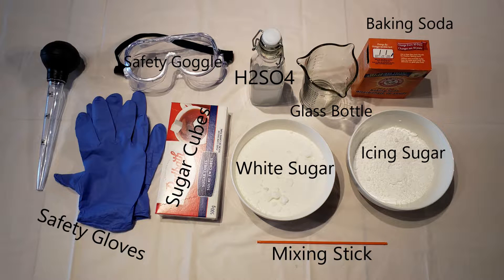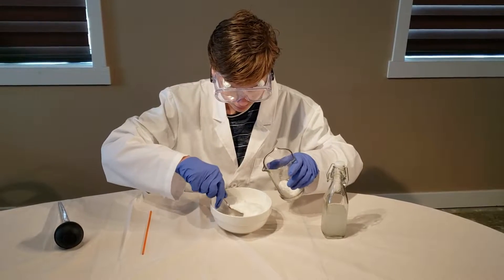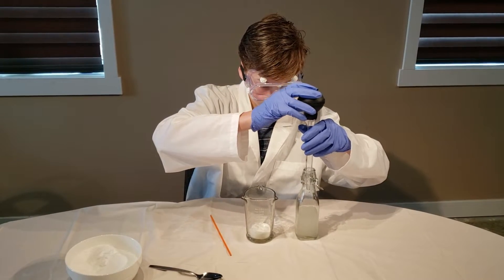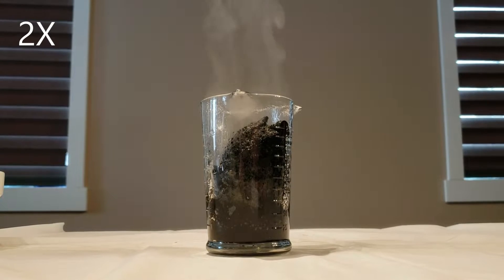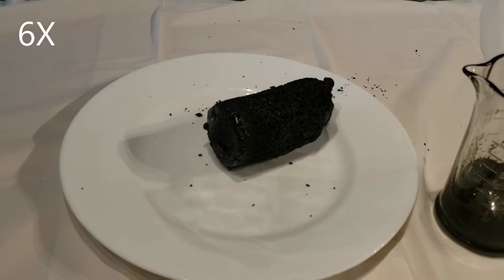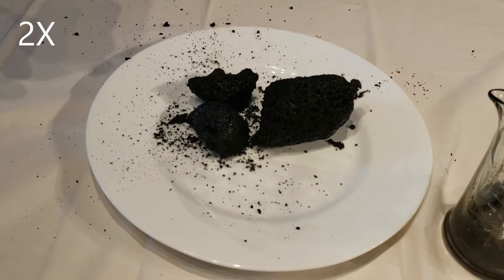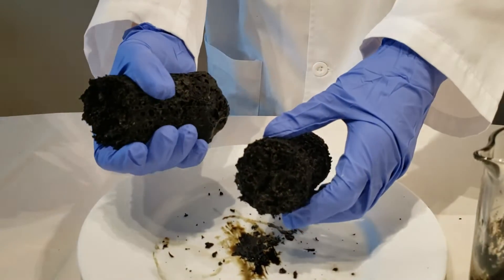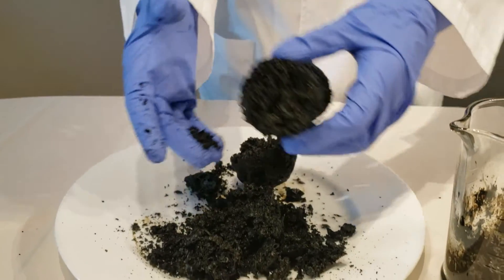Sulfuric Acid Experiments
Thank you all for watching, this is my first video and if this video hits a whopping ten likes I will release the second video on how to produce sulfuric acid for free! Sorry I mean't exothermic for all those people who are wondering.